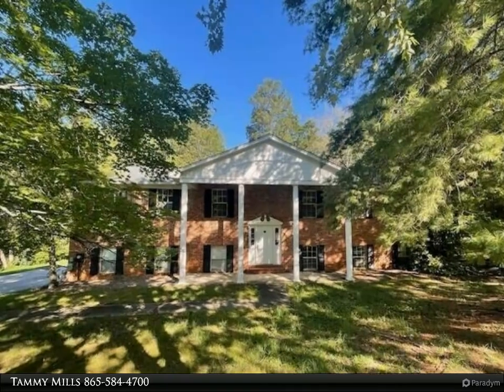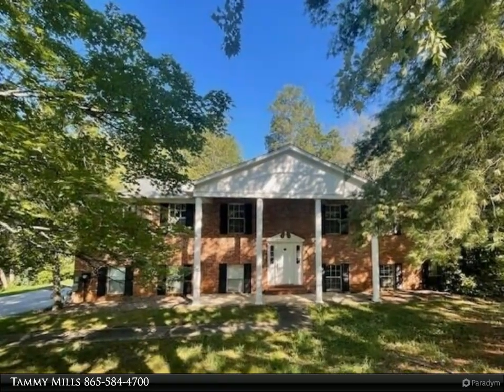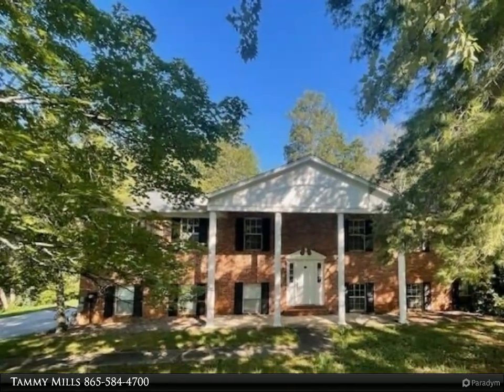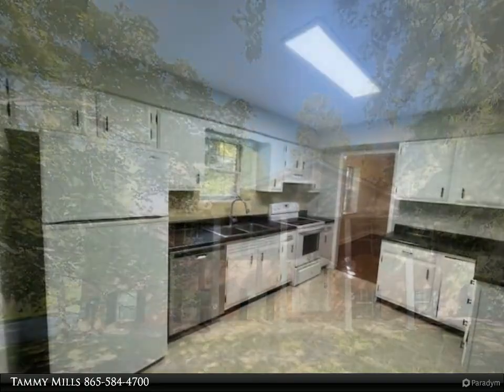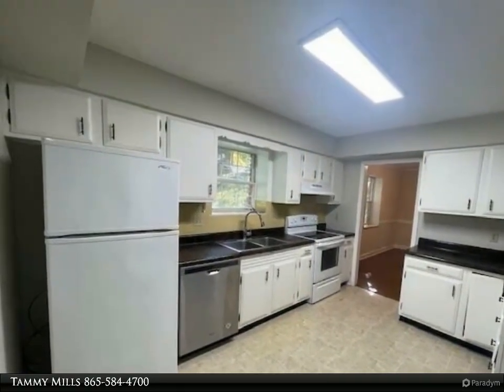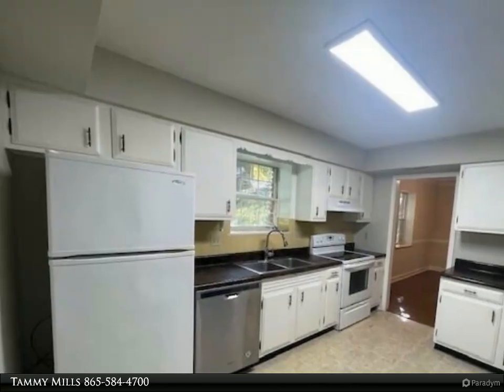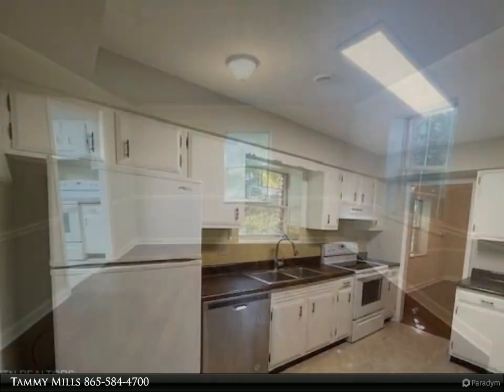Wallace Real Estate - 11141 Pleasant Forest Drive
.Enjoy Farragut living in this large, expansive home. The 4th bedroom could be used as the family's rec room with full bath or a second master suite. Wood and vinyl flooring throughout the first floor. Formal living and dining rooms offer a nice area to entertain friends. The den has a large brick fireplace that is for decorative purposes only. The family chef will be happy with the nice size kitchen which leads to the enclosed sun porch. Enjoy hours of book reading and relaxing on the sun porch while looking out at the lush green level backyard. The over-sized 2 car garage is perfect for vehicles and extra storage.

3 full bath, 1 half bath

Tammy Mills
Wallace Real Estate